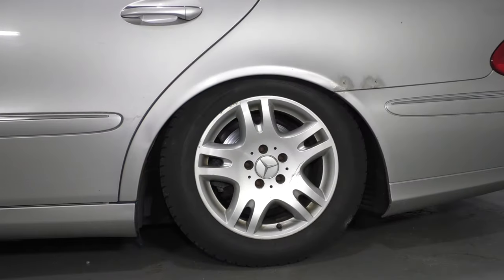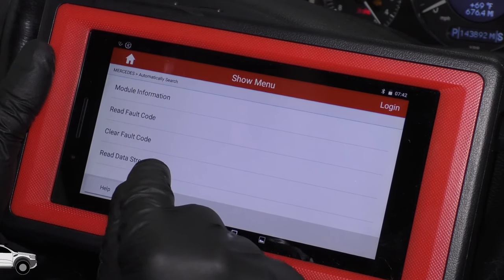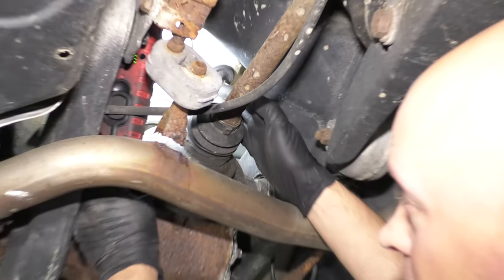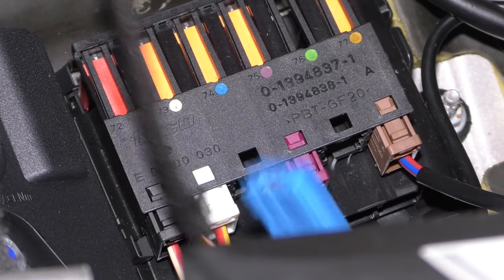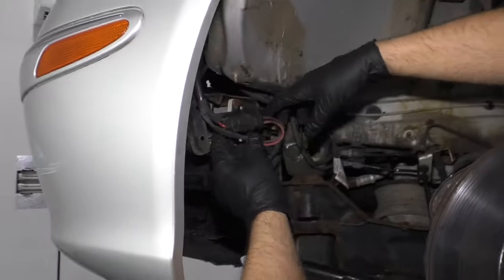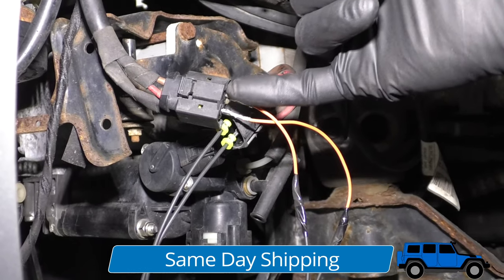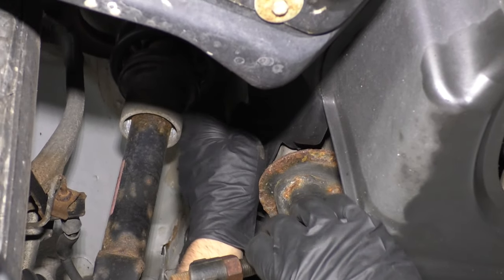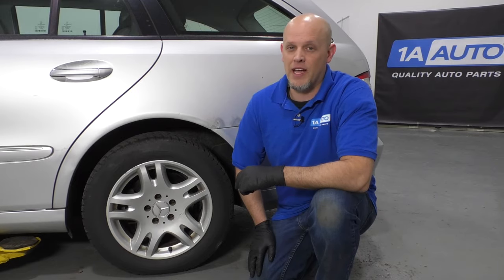Sagging Car, Truck, or SUV? How to Diagnose Air Suspension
Is your vehicle feeling down? How to Diagnose air suspension problems yourself with these tips from Andy! We happen to be working on a Mercedes-Benz E320, but many of the problems will be similar in other vehicles with air suspension.

🔧 List of tools used:
• Soapy Water